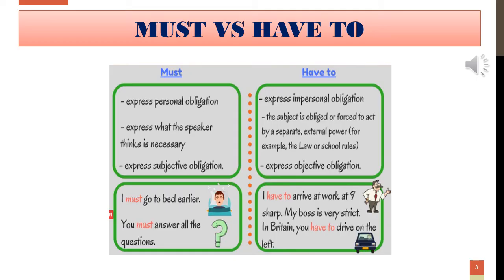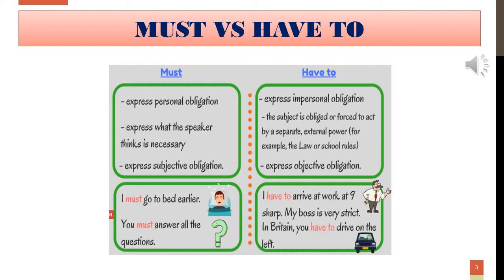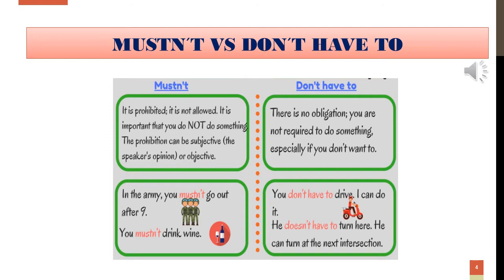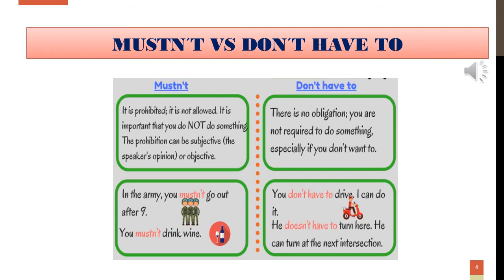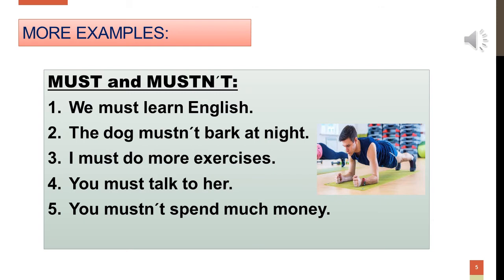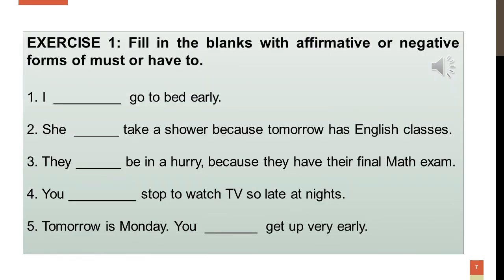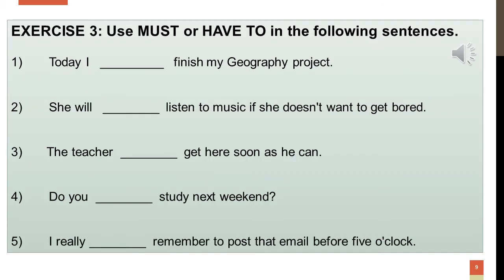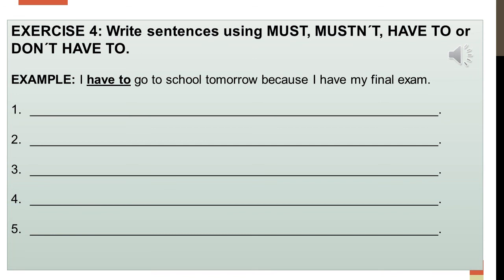Modal verbs Must vs Have to 2°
Modal verbs: must vs have to